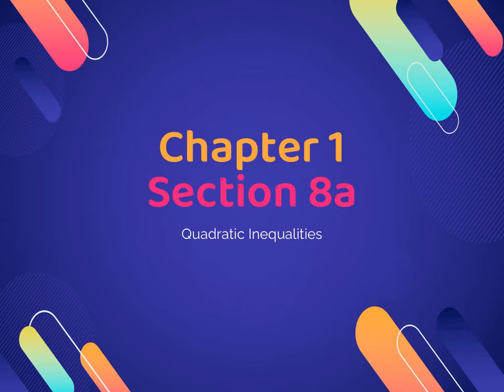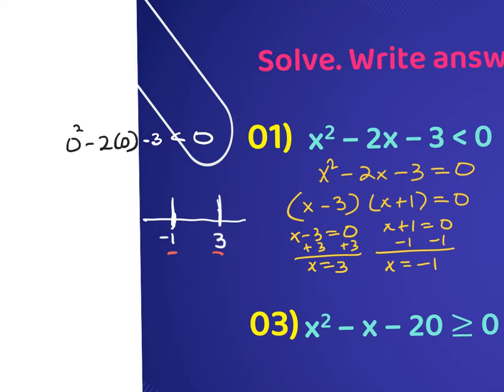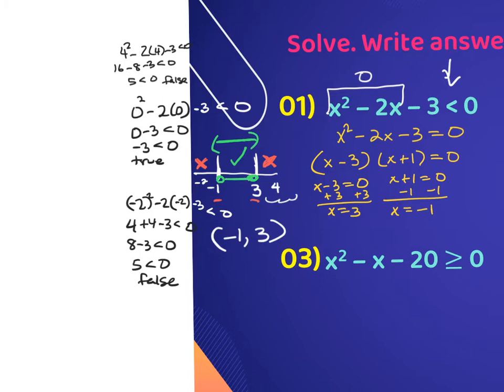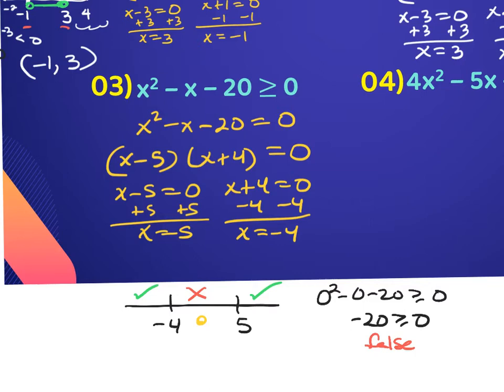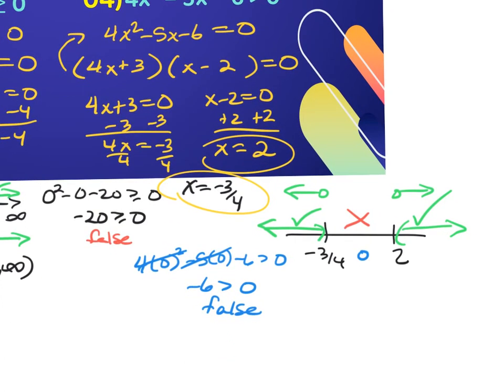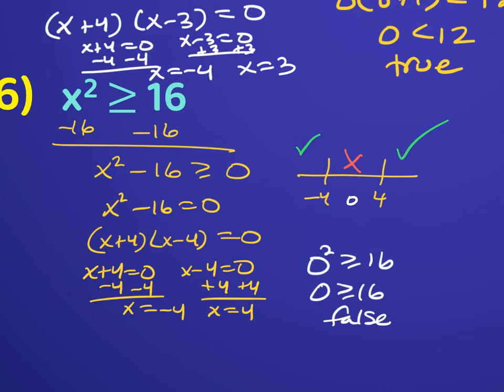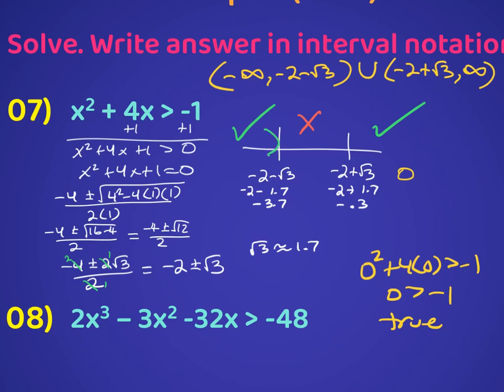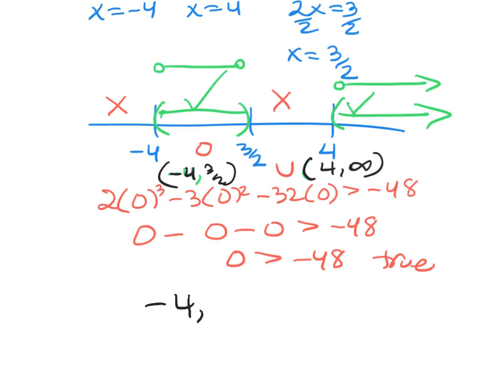10.21.20 1.8a Quadratic Inequalities